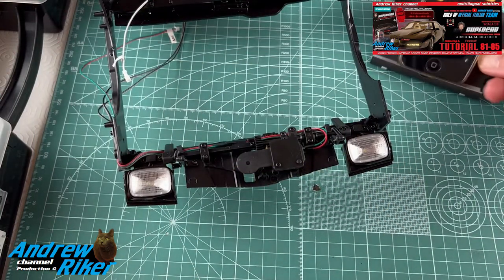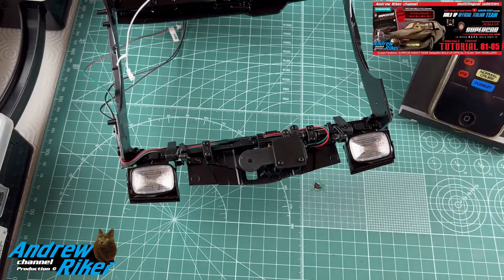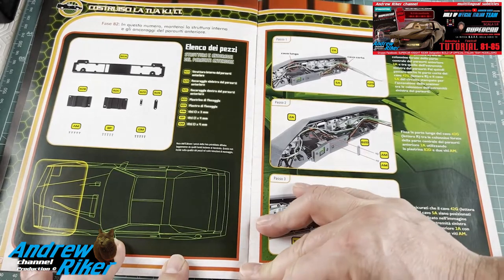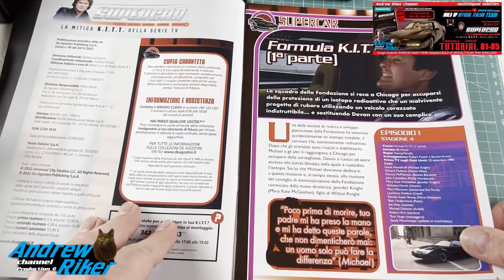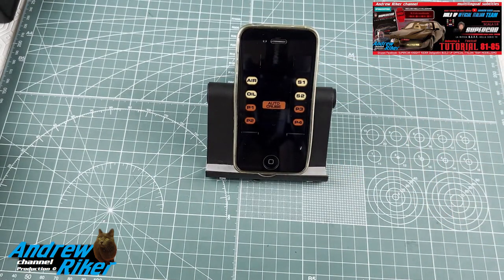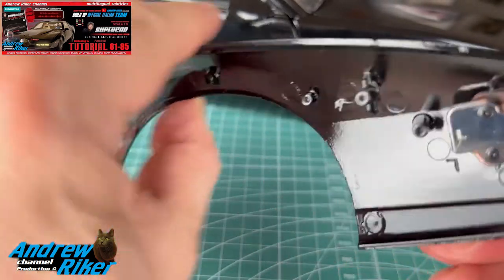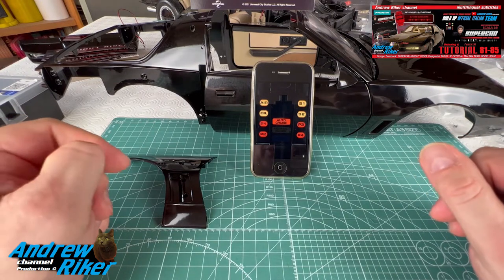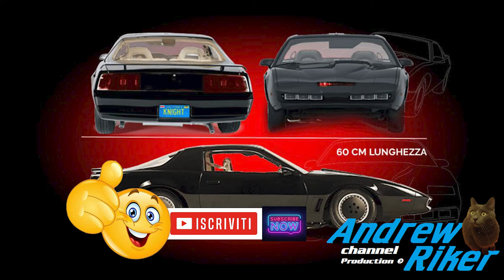SUPERCAR KNIGHT RIDER KITT DEAGOSTINI TUTORIAL USCITA 81-82-83-84-85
Tutorial di montaggio dei kit N° 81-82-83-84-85  con Special Guest Star: KITT :D
Costruiamo insieme KITT seguendo i miei consigli su come assemblare i componenti nel modo piu' facile e in sicurezza!

Credits:
sigla iniziale: Imperial Forces - Aaron Kenny
Birds - Corbyn Kites
Cherokee Shuffle - Nat Keefe & Hot Buttered Rum
Disco Knights - Quincas Moreira
Easy Shake - Geographer
Find Your Way Beat - Nana Kwabena
Day Sparkles - Geographer
Golden Empire - The 126ers

and their subsidiaries or by those who own the brand in Italy: Supercar Knight Rider
The videos published in it are for recreational and recreational purposes only

It is not intended to infringe any copyright belonging to Universal studios or
DeAgostini publishing or their subsidiaries who hold the rights to broadcast
the TV series Knight Rider and their locations (Supercar in Italy) or reproductions
recreational and editorial modeling.

This youtube channel and its social media extensions will use and / or
they will mention the brands and names Universal Studios, Knight Rider, Supercar and
DeAgostini publishing and related extensions for free non-profit purposes only
according to the modalities granted by Universal Studios towards the fandom of the series
television, aimed exclusively at the creation of amateur video tutorials of
editing related to the editorial collection:

SUPERCAR KNIGHT RIDER The legendary K.I.T.T. of the DeAgostini publishing TV series.

ITALIAN:

Questo canale youtube e i video in esso contenuti non sono in nessun
e loro consociate o da chi detiene in Italia il marchio : Supercar Knight Rider
I video in esso pubblicati hanno esclusivamente scopo ludico-ricreativo e

Non si intende violare alcun copyright appartenente a Universal studios o
DeAgostini publishing o loro consociate che detengono i diritti per trasmettere
la serie tv Knight Rider e loro localizzazioni ( Supercar in Italia ) o di riproduzioni
modellistiche ricreative ed editoriali .

Questo canale youtube e le sue estensioni social media utilizzeranno e/o
menzioneranno i marchi e i nomi Universal Studios , Knight Rider , Supercar e
DeAgostini publishing e relative estensioni per soli fini gratuiti senza scopo di lucro
secondo le modalità concesse da Universal Studios verso il fandom della serie
televisiva , finalizzati esclusivamente alla realizzazioni di video tutorial amatoriali di
montaggio relativi alla collezione editoriale :

SUPERCAR KNIGHT RIDER La mitica K.I.T.T. della serie TV  di DeAgostini publishing .